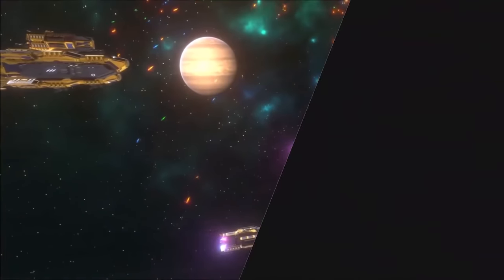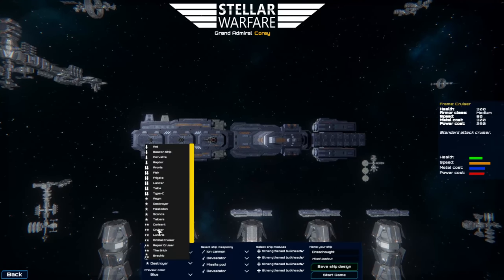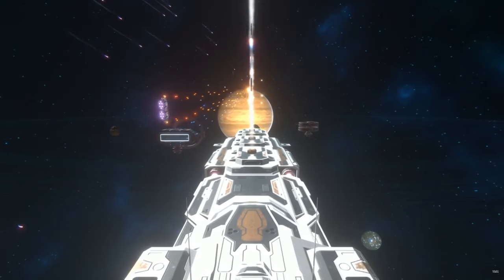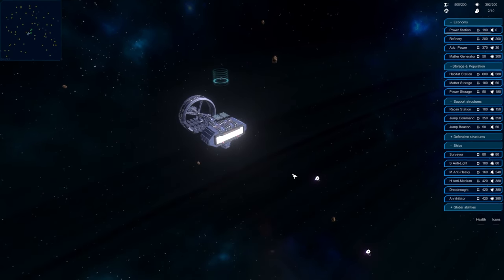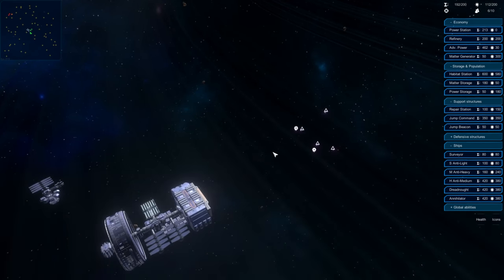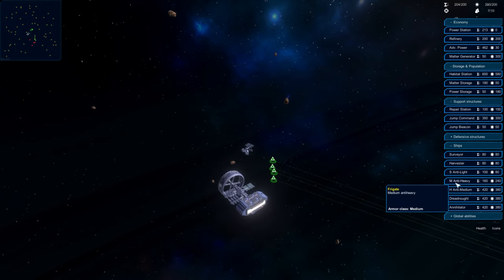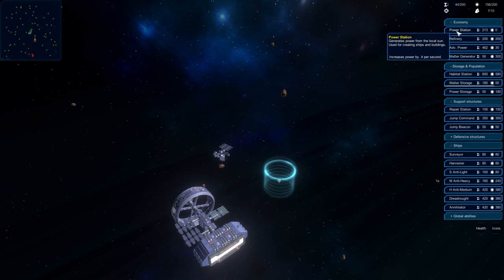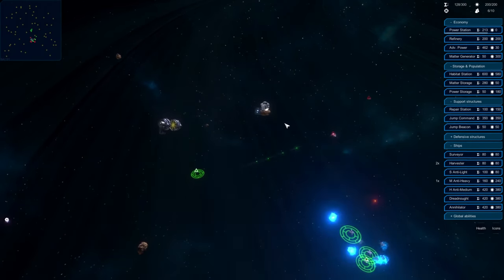NEW RTS Strategy Game in 2020! -- Stellar Warfare gameplay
🔶 Corey takes a look at an indie game looking to bring some life to the RTS genre, Stellar Warfare, mixing some mechanics of other beloved games in the genre like HomeWorld II, Supreme Commander and some unique twists.